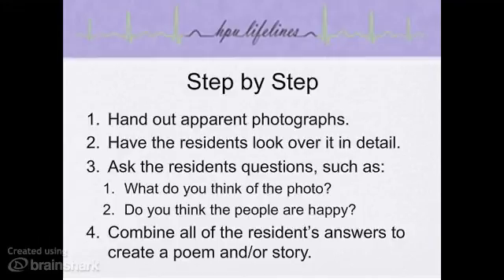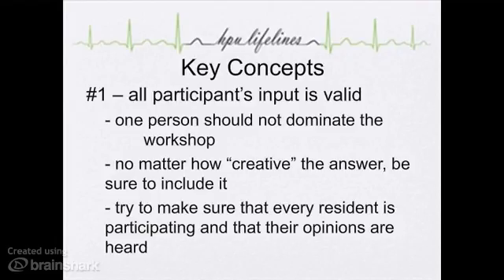Collaborative Group Writing